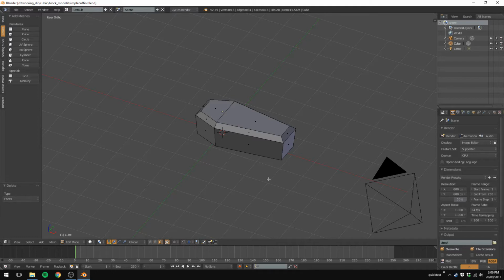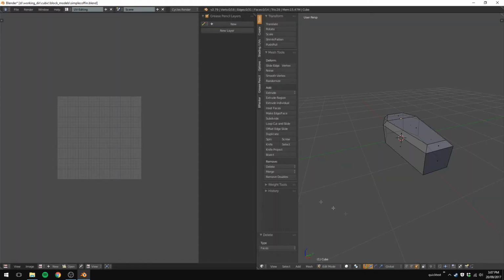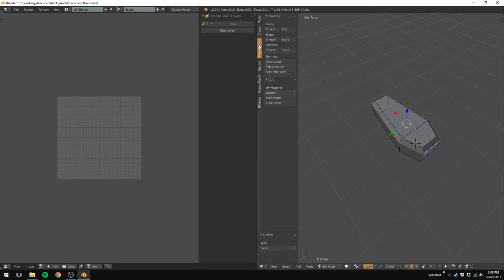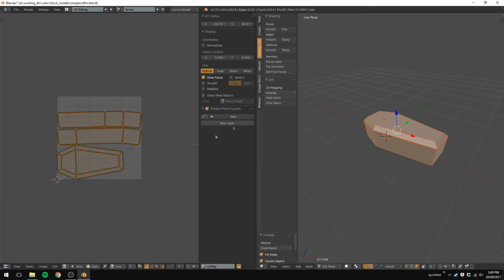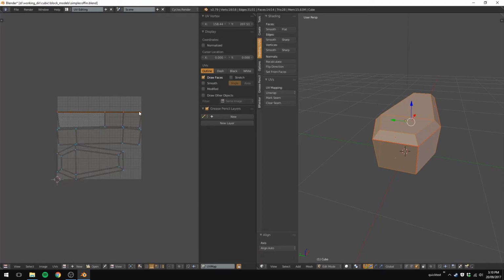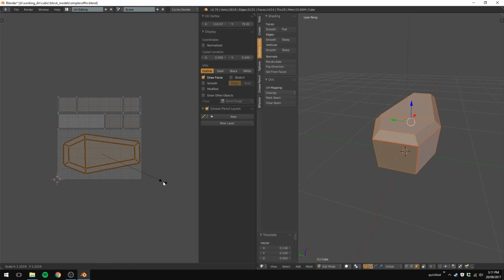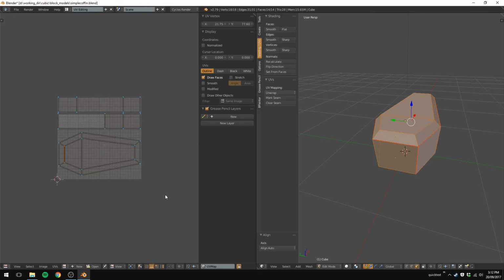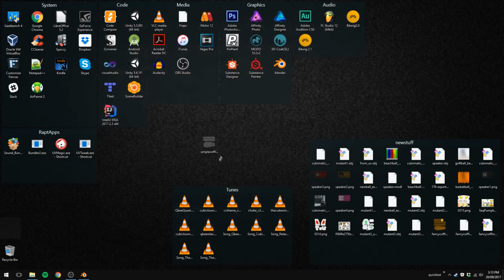Developer Diary 4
Sir Kewberth begins to UV map the coffin.